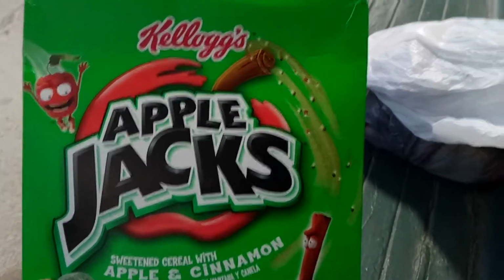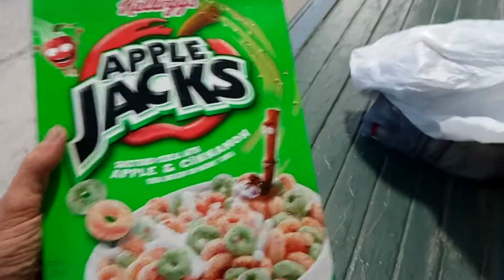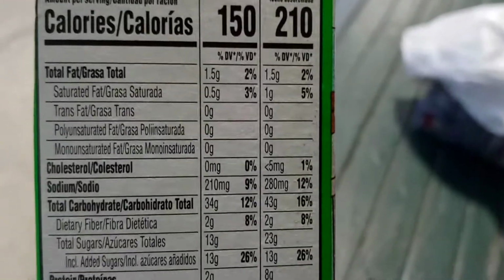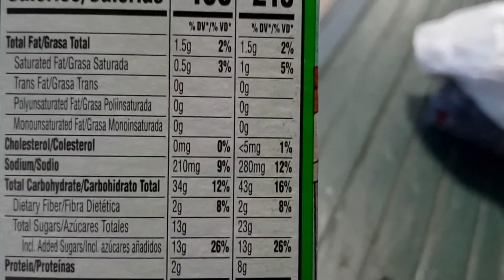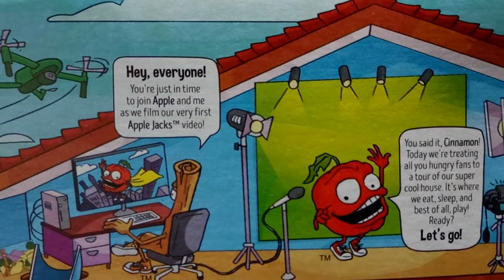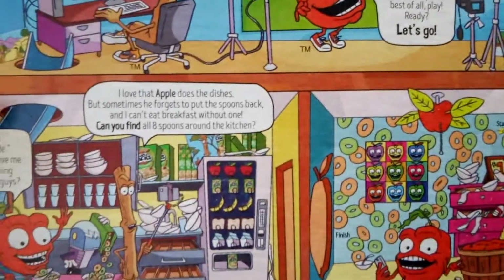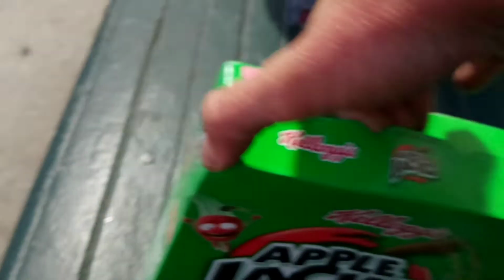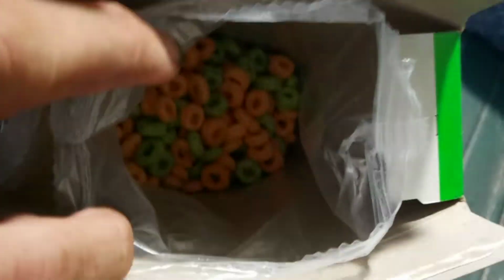Kellogg's Apple jacks cereal review Walmart $2.98